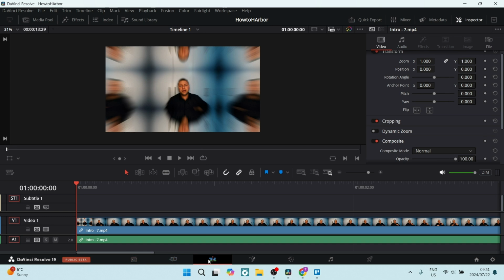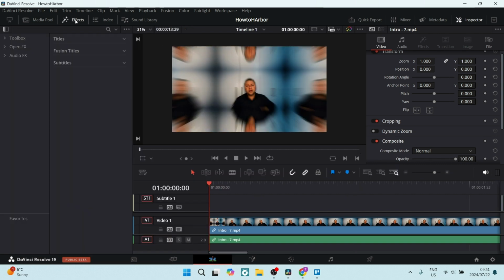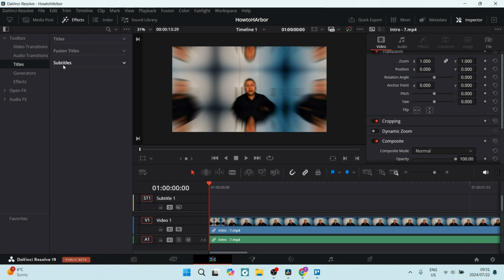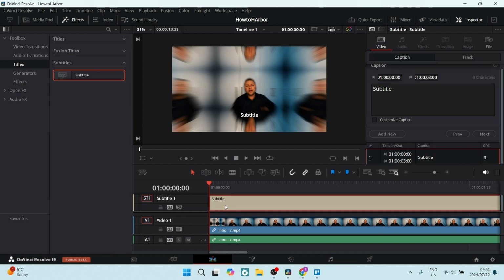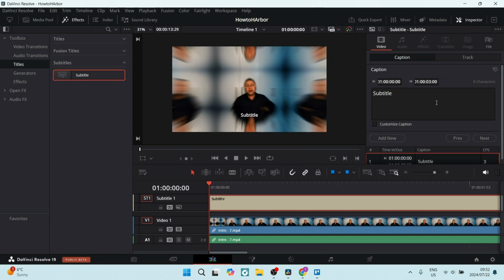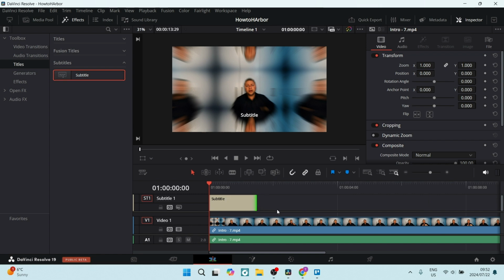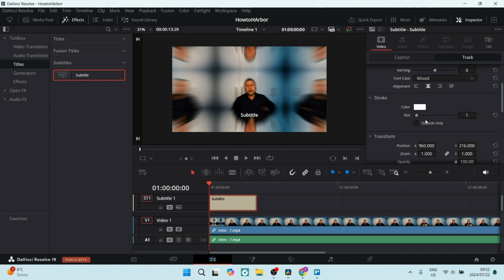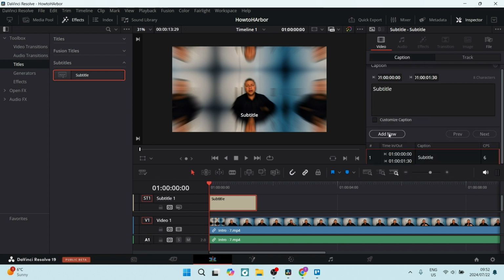How to Add Subtitles in DaVinci Resolve 18 | Davinci Resolve Tutorial 2026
Explore the process of adding subtitles to your videos in DaVinci Resolve 18. This tutorial covers the basics of creating and formatting subtitles, including adjusting font styles, sizes, and colors. Learn how to time your subtitles to match the audio and create multilingual versions. Enhance accessibility and engagement with subtitles in your DaVinci Resolve projects.

Timestamps

Intro – 00:00 – 00:12
Adding Subtitles to Project – 00:13 – 02:25